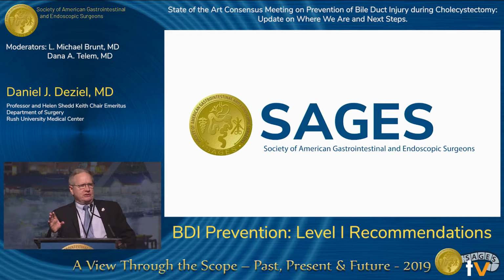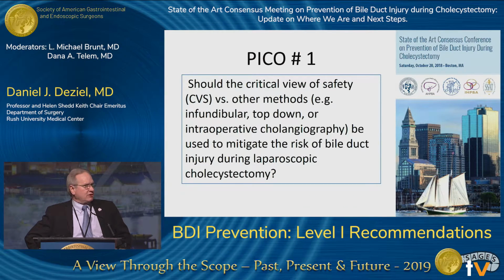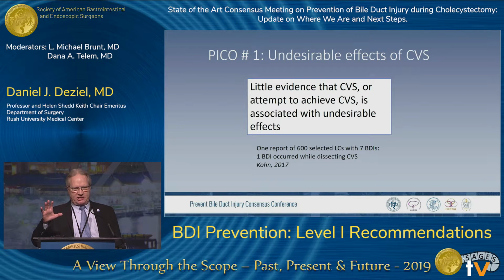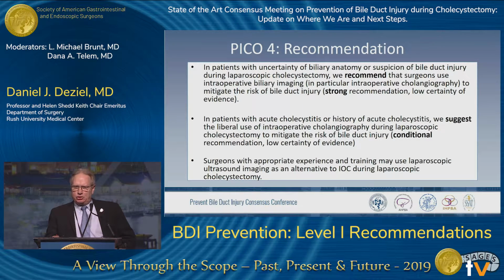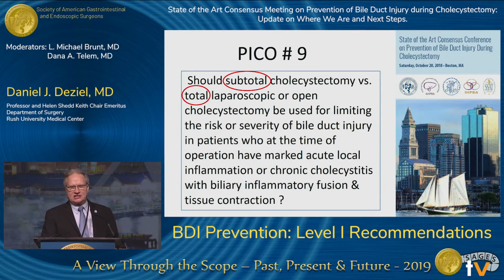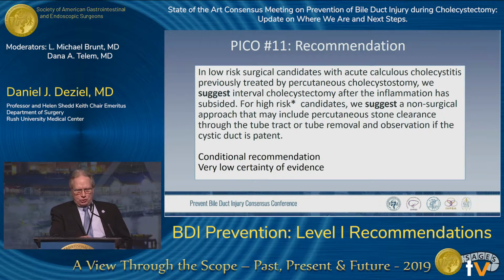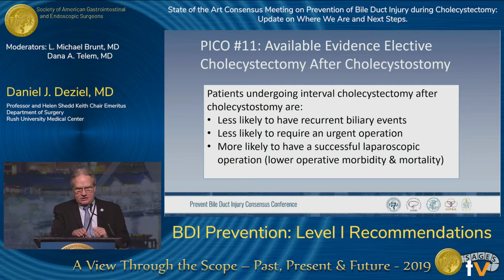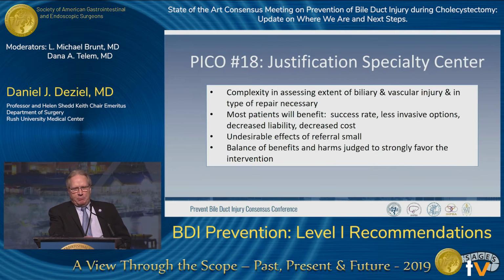BDI Prevention: Level I Recommendations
Presented by Daniel J. Deziel at the "State of the Art Consensus Meeting on Prevention of Bile Duct Injury during Cholecystectomy: Update on Where We Are and Next Steps" session during the SAGES 2019 Annual Meeting in Baltimore, MD on Thursday, April 4, 2019